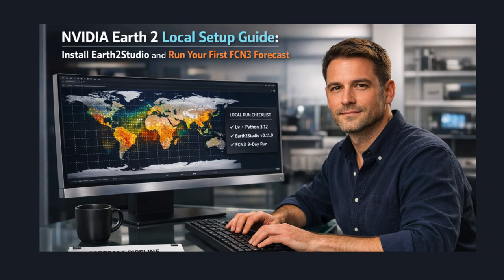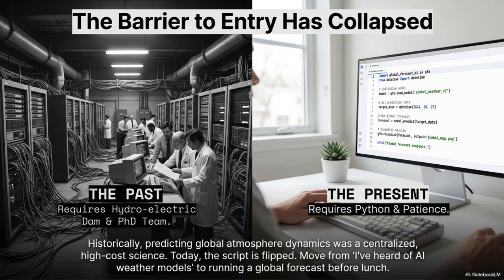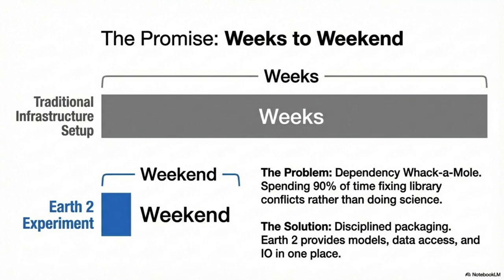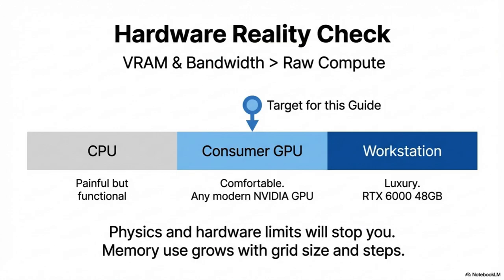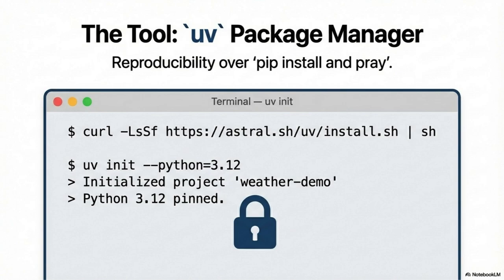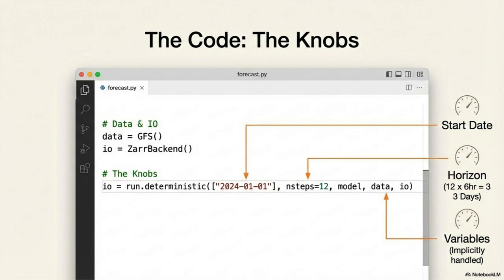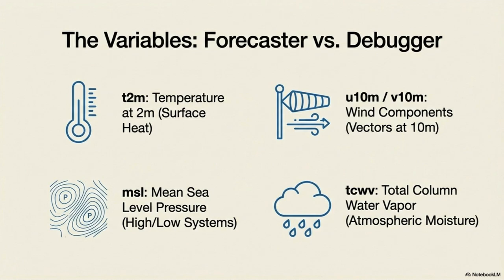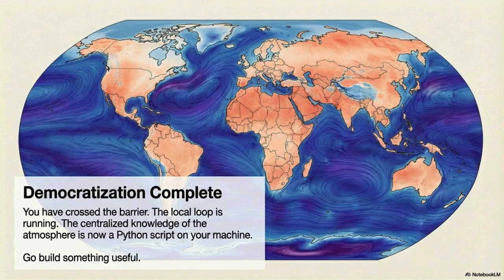NVIDIA Earth 2 Local Setup Guide: Install Earth2Studio and Run Your First FCN3 Forecast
You don’t need a supercomputer to run serious AI weather forecasting anymore. In this 16:33 walkthrough, I show you how NVIDIA Earth 2 (not the crypto game) lowers the barrier to entry for modern weather and climate AI, then we go hands-on with a clean local workflow using NVIDIA Earth 2 Studio (Earth2Studio): install in the right order, pin a known version, run your first FCN3 forecast, and sanity-check the outputs like a forecaster.

What you’ll learn:

What NVIDIA Earth 2 actually is, and what it isn’t

The mental model that makes the stack intuitive (Model + Data + IO)

CPU vs GPU expectations, and practical VRAM guidance

The “order matters” install approach that avoids missing dependency errors

Running a first forecast, tuning the knobs (date, horizon, variables)

Reading outputs (t2m, u10m, msl) and decoding the tensor shape

Troubleshooting common install and runtime failures

Next steps: saving to disk, ensembles, and scaling safely

If you’re searching for NVIDIA Earth 2 install, NVIDIA Earth 2 download, or NVIDIA Earth 2 GitHub guidance, this video is built to get you from zero to a working run fast, with minimal drama.

Chapters:
00:00 Personal Overview & Intro
02:15 Main Guide Start: NVIDIA Earth 2
02:20 The Barrier to Entry: Past vs. Present
03:01 What Earth 2 Is (Not Crypto)
03:43 Weeks to Weekend: Solving Dependency Hell
04:57 The Mental Model: The Earth 2 Triad
05:43 Ecosystem Geography: GitHub vs. Hugging Face
06:18 Hardware Reality Check: CPU vs. GPU
07:40 Pre-Flight Checklist: OS & Python Pinning
08:43 The Tool: uv Package Manager
09:29 Installation: The Reliable Method (Order Matters)
10:54 The Code: Setup & Imports
11:18 The Code: Tuning the Knobs (Date, Horizon, Variables)
11:58 Running the Forecast: What Success Looks Like
12:39 Understanding the Variables (T2m, U10m, MSL)
13:24 Decoding the Matrix: Data Shape & Grid
13:52 Troubleshooting Guide: Common Errors
14:42 Next Steps: Saving to Disk & Ensembles
15:28 Conclusion: The Democratization of Weather